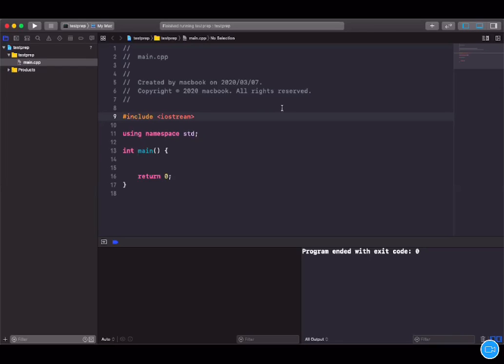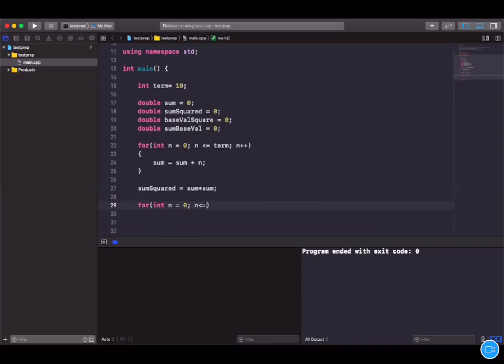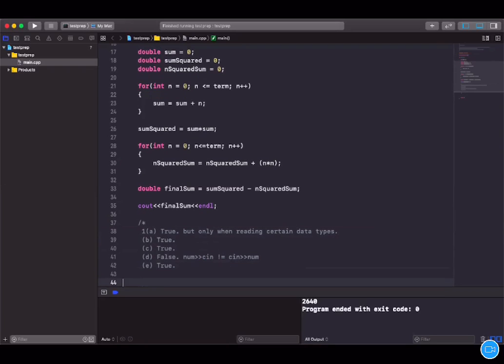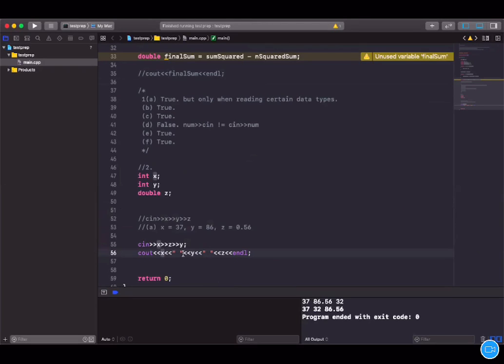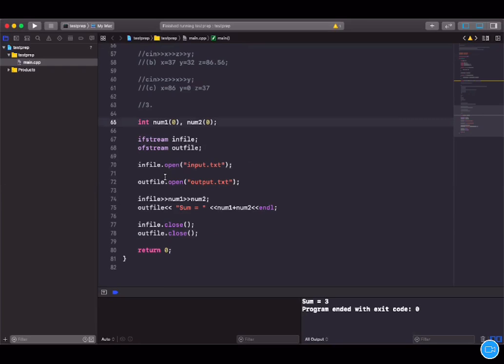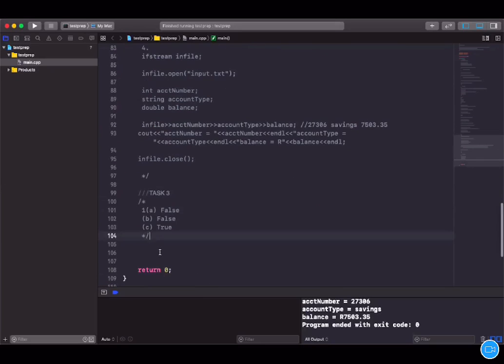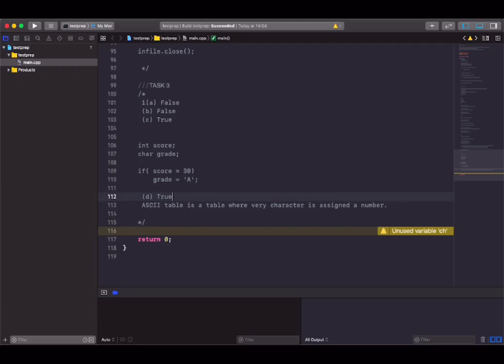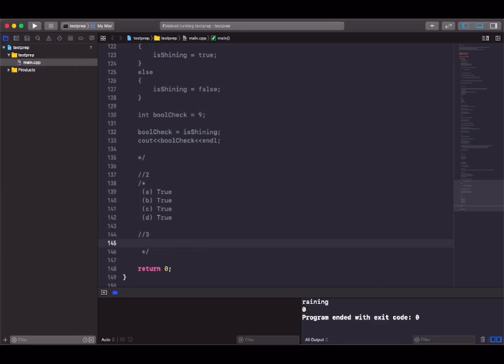Software Dev 1 - Tut 2 (2020)